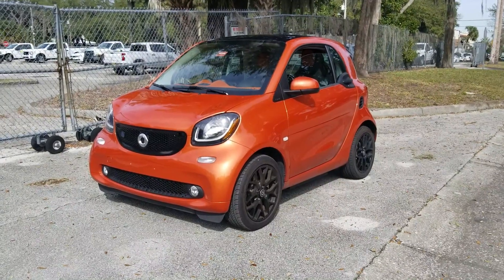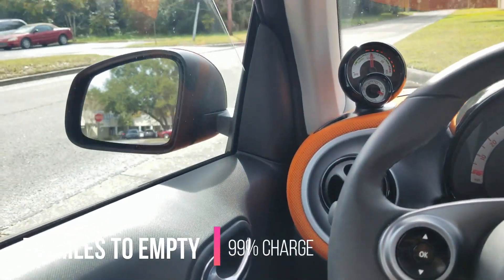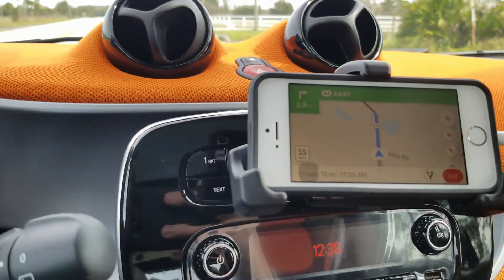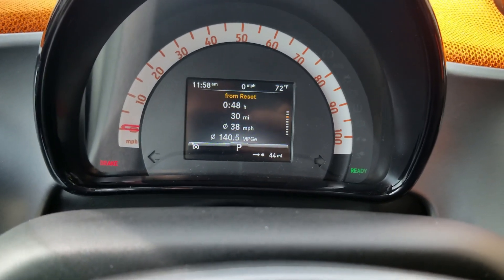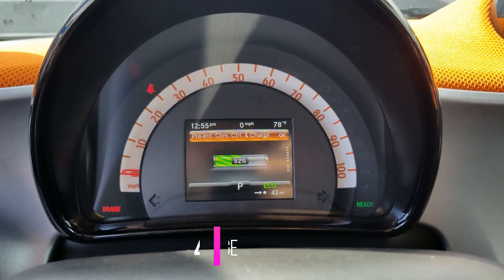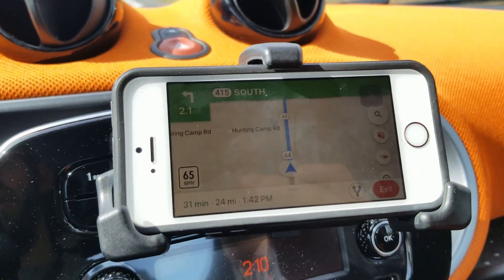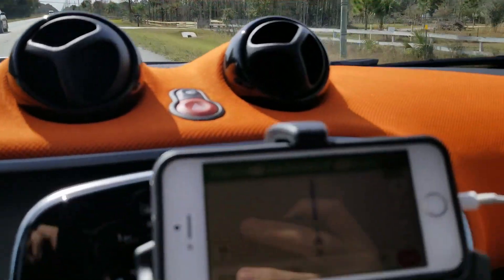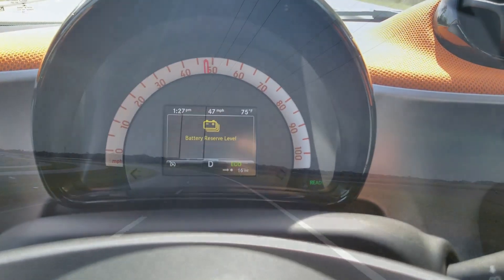2018 Smart Fortwo Electric Drive Range Test: 80% Highway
The new and improved Smart Fortwo EV goes on a range test in Florida. This 65-70 mile round trip will put the car through its paces. Does it have what it takes to drive at 50+ mph and still retain its beginning range estimate?